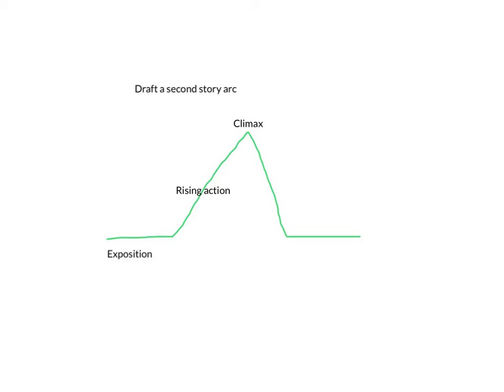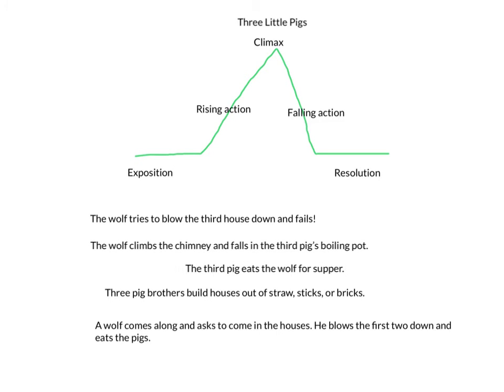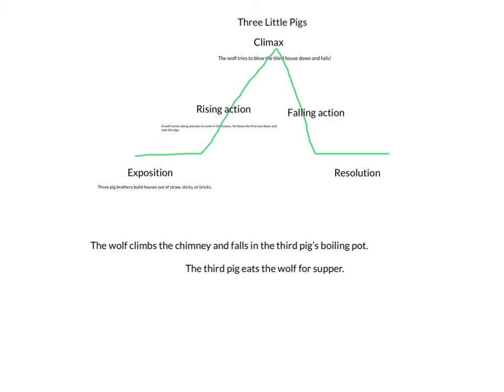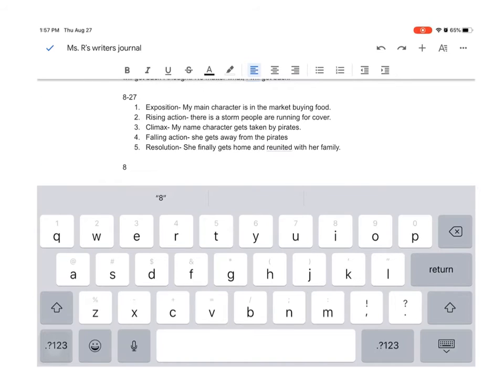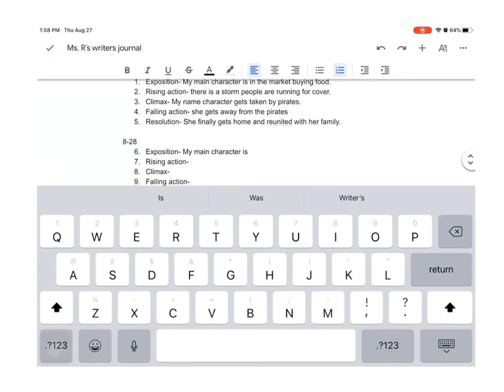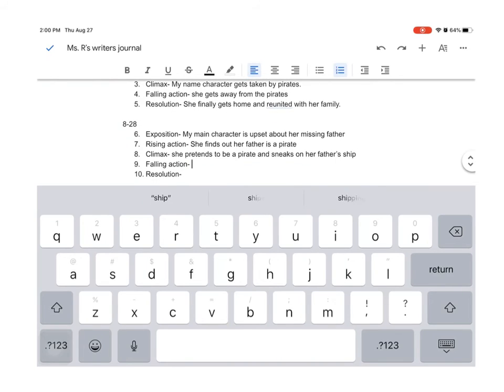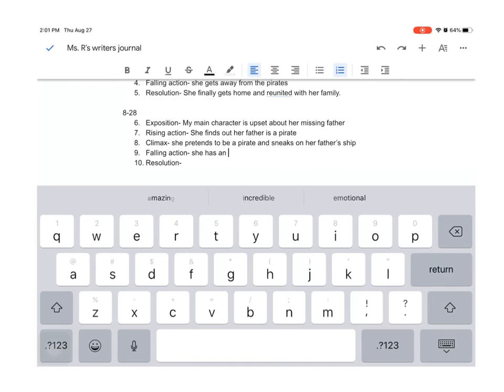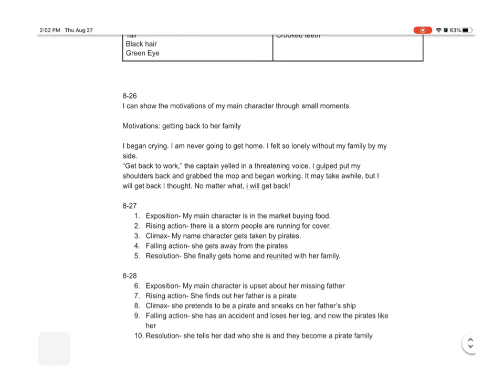Story Arc 2